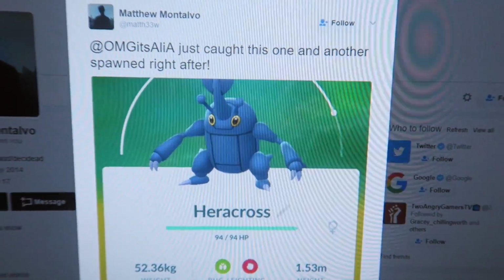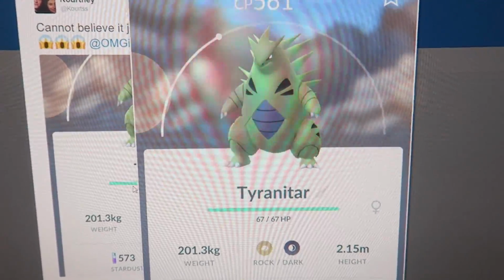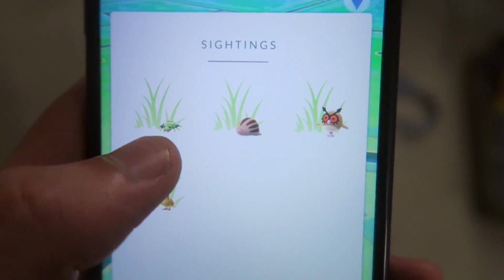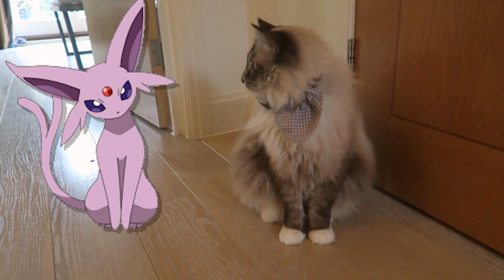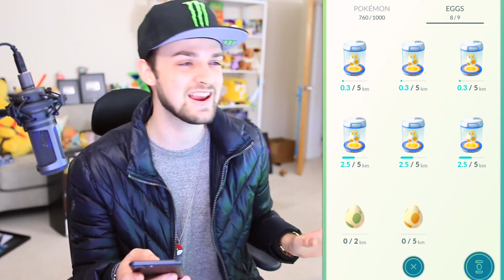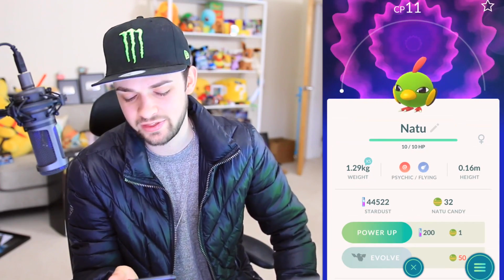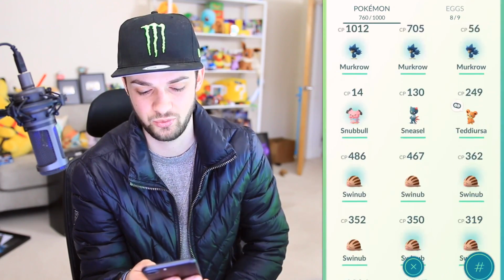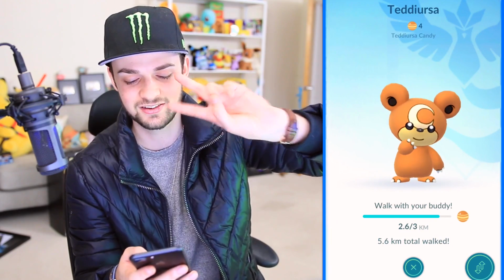MY *BEST* POKEMON GO GEN 2 CAPTURES! (EPIC)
Pokemon GO GEN 2 - My BEST GEN 2 Pokemon GO captures! :D
► SMASH that "LIKE" button + ENJOY! :D

Pokemon GO Generation 2 (Gen 2) is HERE and it adds over 80+ brand NEW Pokemon to the game! Join me as we hunt down ALL these new Pokemon, from hatching new eggs to traveling the world to get region exclusives - It's going to be awesome.

- MoreAli-A